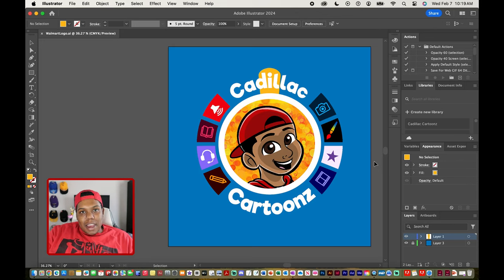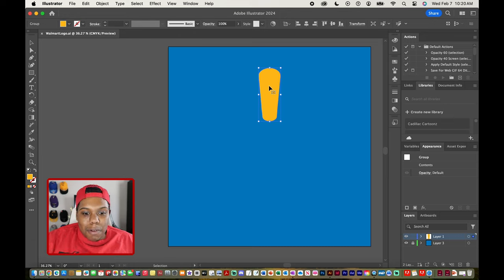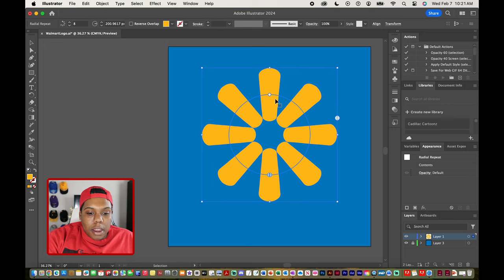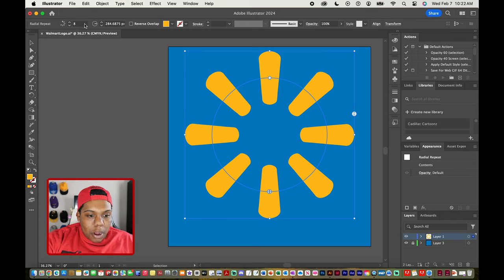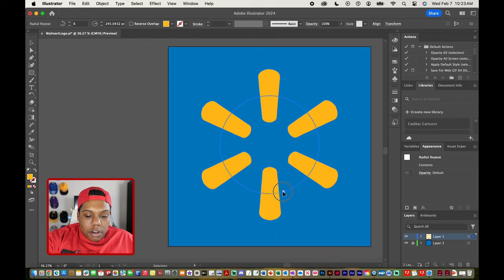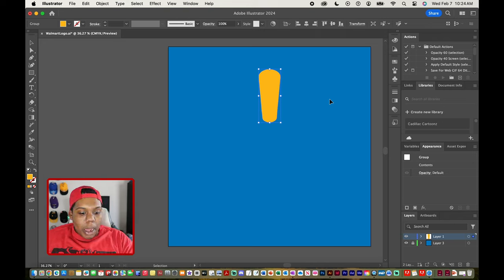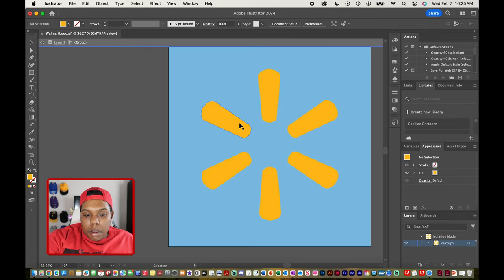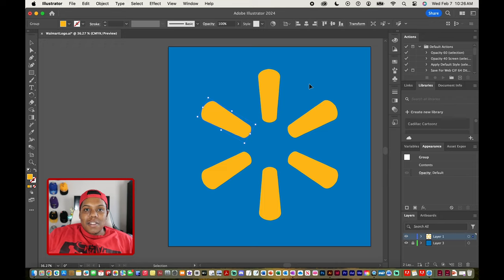How to Repeat Shapes in a Circle in Adobe Illustrator